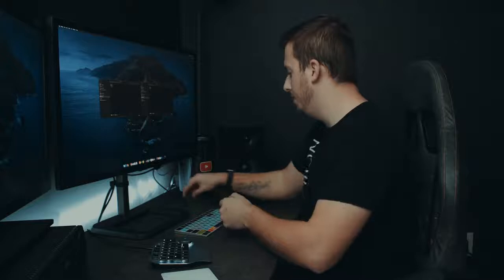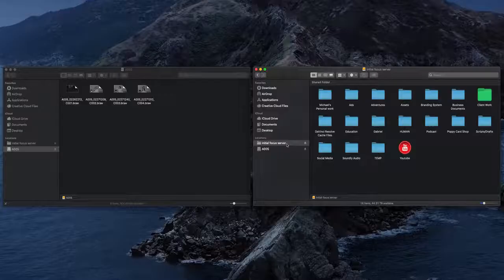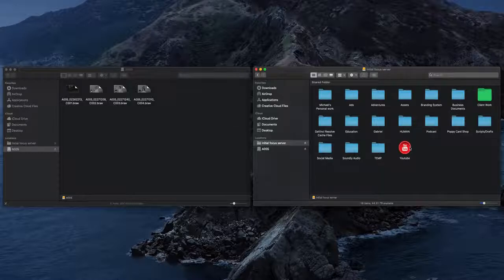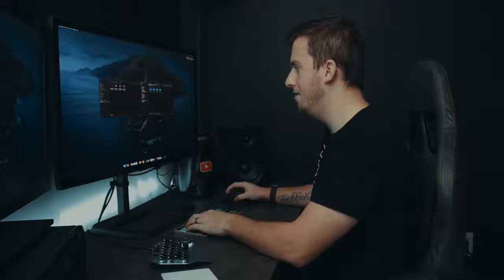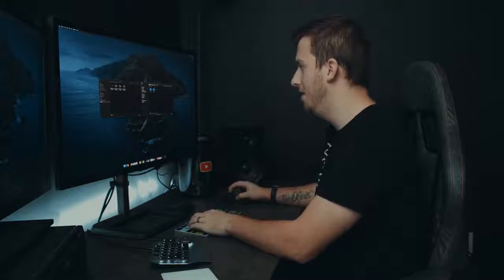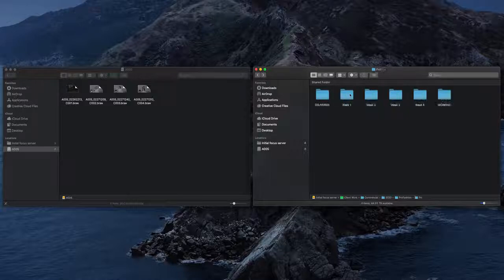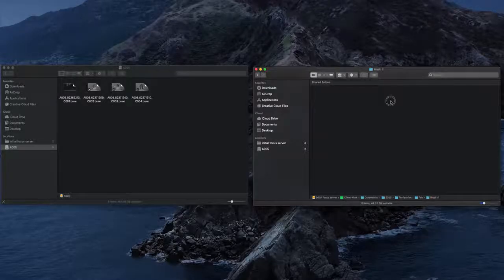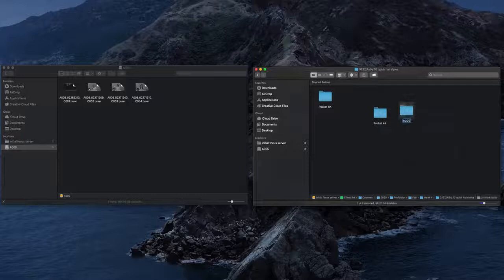Organize Client Folder workflows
The best way to handle multiple timelines for client workflows in davinci resolve!

LENSES
Rokinon Cine 35mm
Canon 18-135mm

360 swivel hot shoe
15mm Rails

TRIPODS
502 head

COMPUTER
Delux keybad
Logitech MX Master
Drobo 8D
10TB Seagate Barracuda HDDs